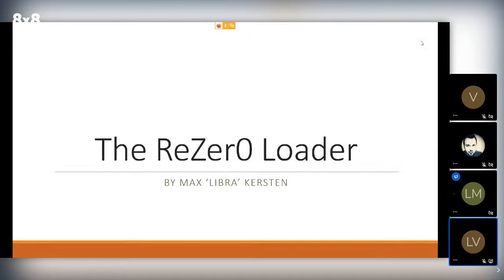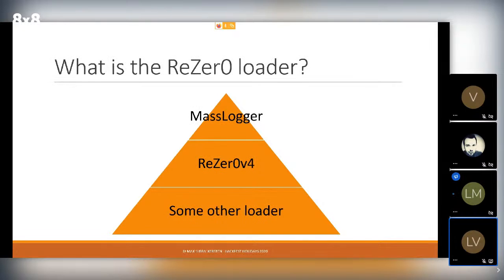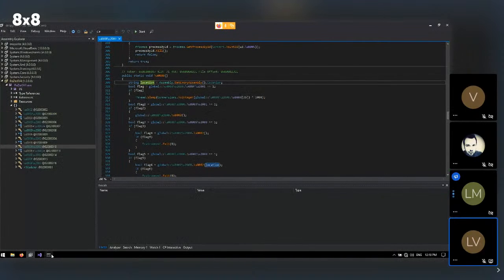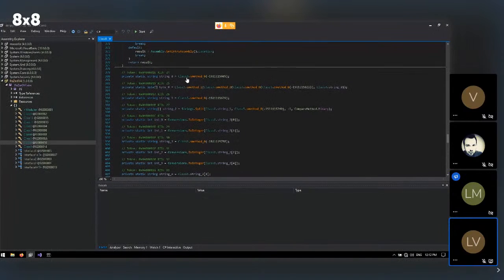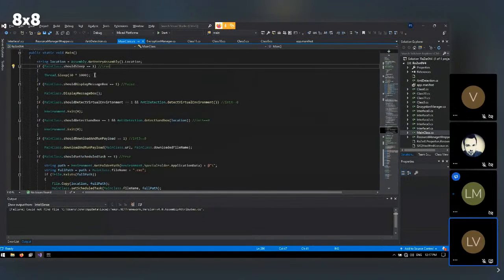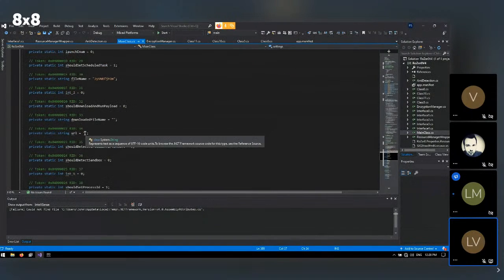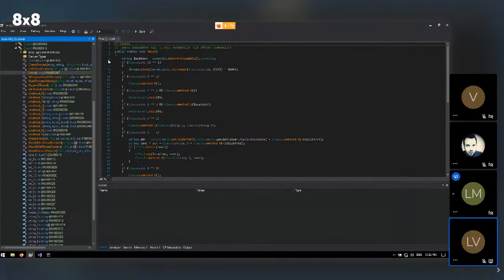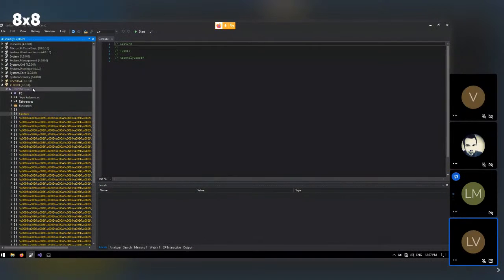The ReZer0 loader: a malicious Dot Net based loader with a flaw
Hackfest Holiday 2020

A loader that uses the flexibility of the Dot Net framework, both in ease-of-use when coding as well as using native Windows functions. The payload is decrypted, and anti-sandbox checks are included. But a flaw is present that provides enough wiggle room for a malware analyst to extract valuable information. During this talk, a live analysis will a high level overview of the loader will be given, as well as a detailed analysis of the given flaw.

By: Libra